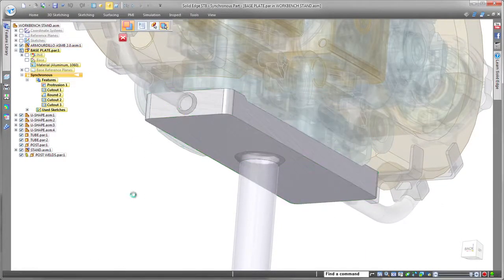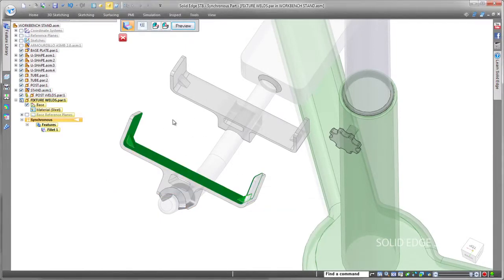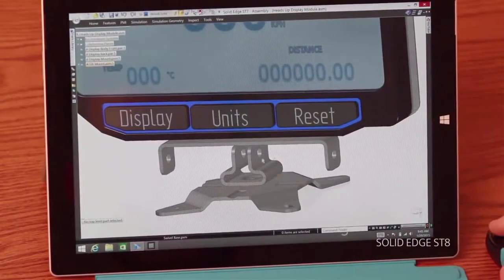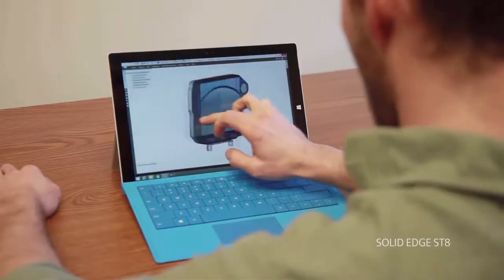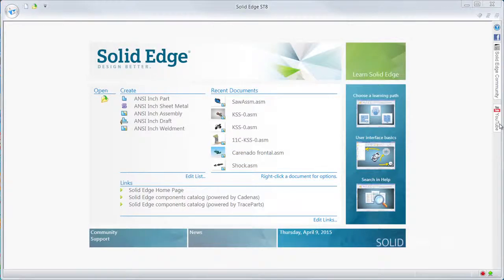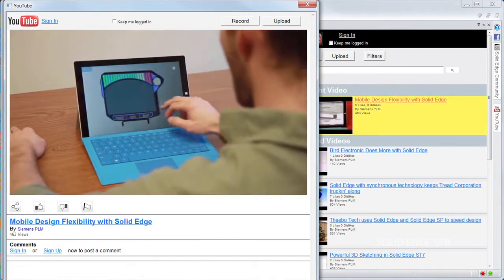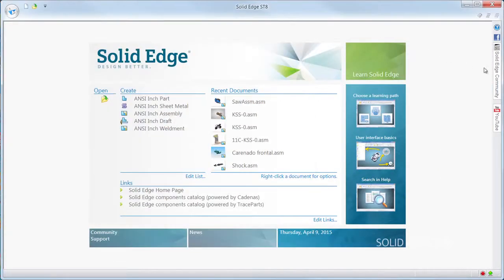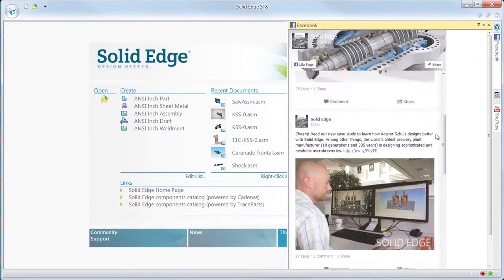Solid Edge ST8 - Overview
Solid Edge ST8 fuels innovation and empowers you to design without boundaries using synchronous technology, which helps you design faster and more intelligently without the constraints of traditional 3D modeling. Solid Edge ST8 gives you fully functional mobile design and collaboration, with access to design processes anytime, anywhere. With a choice of purchasing options catered to your business needs, you can implement a powerful and intuitive 3D design portfolio on your terms.

This video is from Siemens PLM.